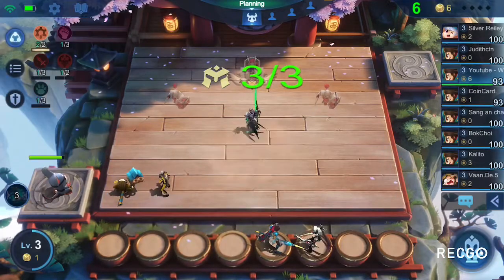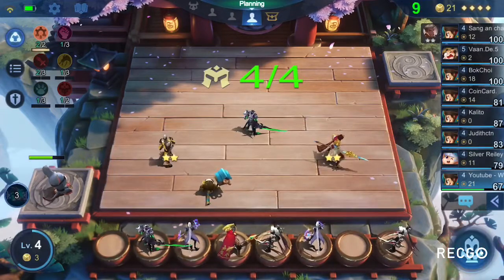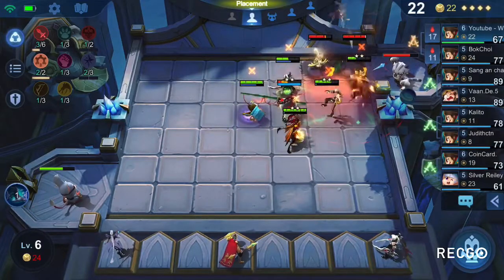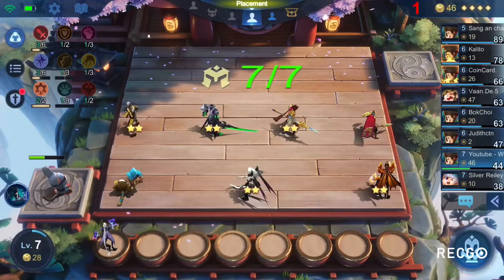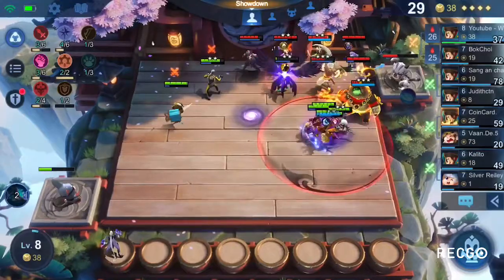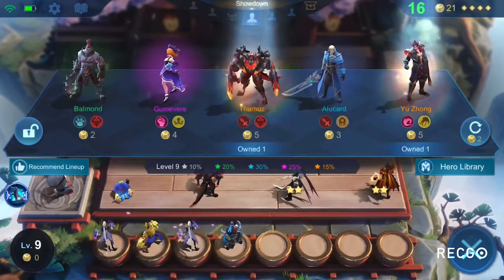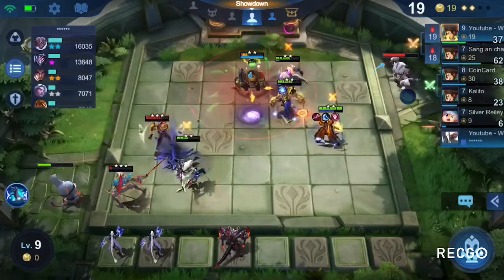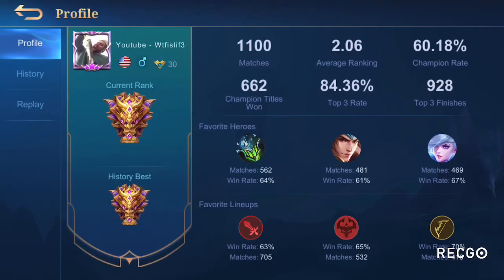Rank Up Fast, In Season 2 - Magic Chess - Mobile legends bang bang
Hello everyone! I wanted to give u a detailed video on a great strategy that you can use to rank up this season.  Thanks you and stay safe